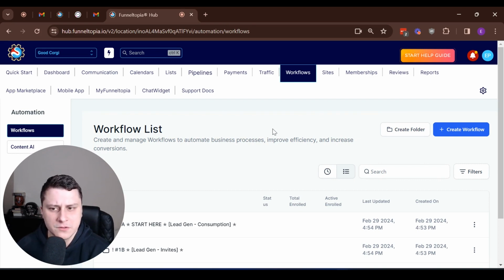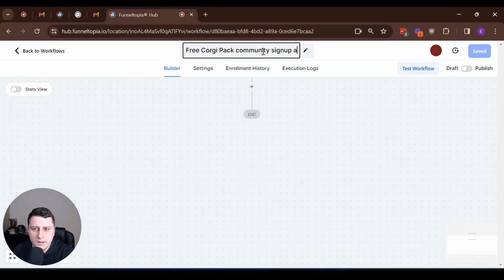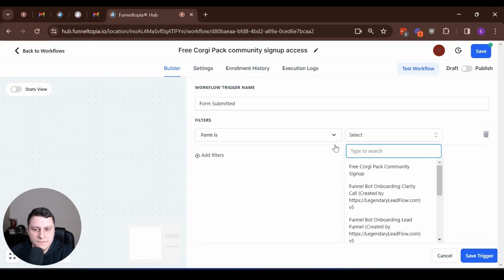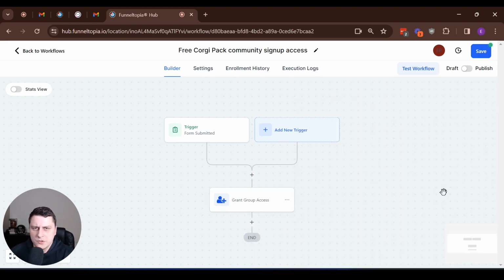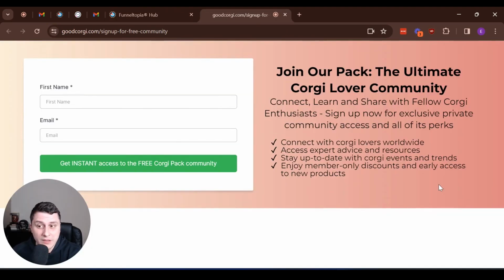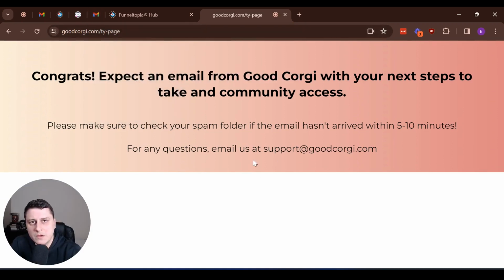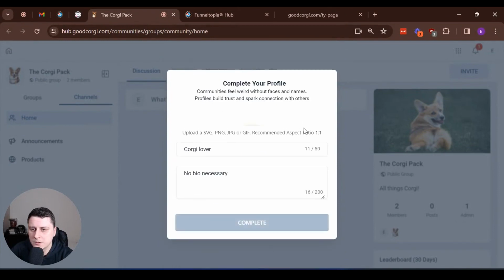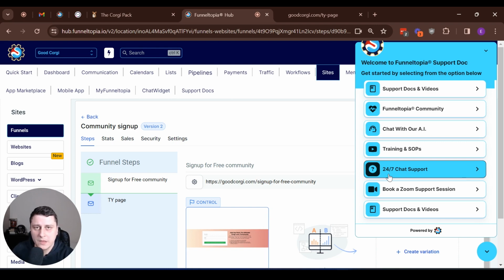Mastering Automated Workflows in Funneltopia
In this comprehensive tutorial, we dive deep into the heart of workflow automation, unlocking the secrets to enhancing efficiency and productivity within your digital marketing strategies. Whether you're new to the concept or looking to refine your skills, this guide is designed to walk you through the process of mastering workflow automation in Funneltopia.

What You'll Learn:

- Understanding Workflow Automation: Discover the essential role of workflows in connecting various functions and actions within your marketing ecosystem, acting as the glue that brings everything together. Learn about triggers, actions, and the dynamic flow of automated tasks that streamline operations and boost efficiency.

- Creating Your First Workflow: Step-by-step instructions on setting up your initial workflow, from naming conventions that aid future edits to the simple yet effective trigger-action sequence. This segment is perfect for beginners, offering clear guidance on automating form submissions and integrating community access seamlessly.

- Practical Application: Follow along as we test a real-world scenario, demonstrating how to fill out a connected form on a landing page, leading to automatic community access. This practical application underscores the importance of testing and tweaking workflows to ensure they perform as intended.

- Enhancing Community Engagement: Learn how to complete a community profile, including adding a profile picture and creating your first post. This section emphasizes the value of engagement and personalization in building an active online community.

Why Workflow Automation Matters:
Automating your marketing workflows can significantly impact your productivity and efficiency, allowing you to focus on creative and strategic tasks by reducing manual work. Mastering these techniques opens up new possibilities for scaling your operations and delivering personalized experiences to your audience at scale.

This tutorial is perfect for digital marketers, community managers, and anyone interested in leveraging automation to enhance their digital presence. The insights provided here will help you master the art of workflow automation.

Remember, the key to successful workflow automation lies in understanding the tools at your disposal and how to best integrate them into your existing processes. This video aims to provide you with the knowledge and skills needed to take your digital marketing efforts to the next level.

If you have any questions or need further assistance, our 24/7 chat support is here to help, ensuring you have the guidance you need to succeed.